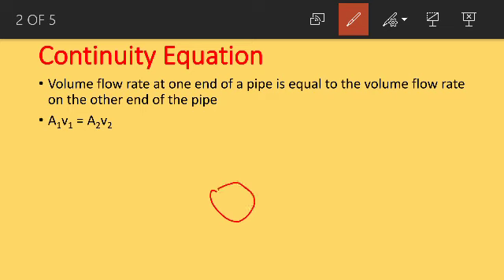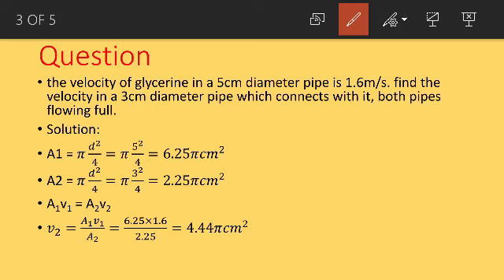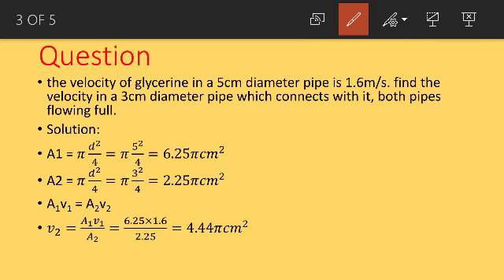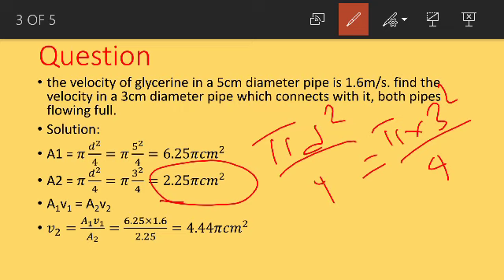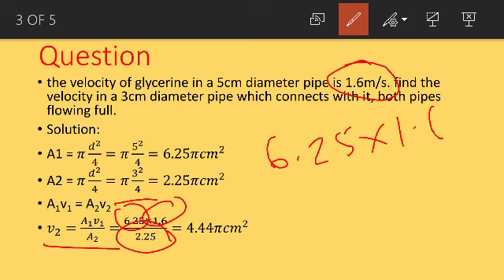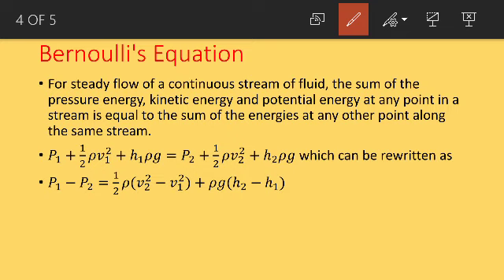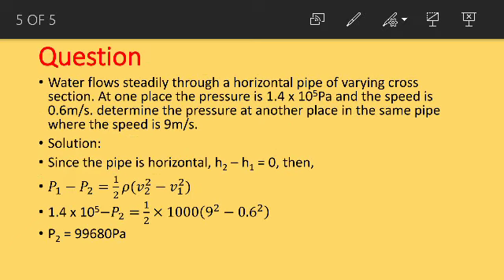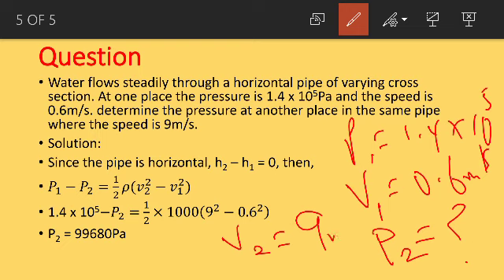Volume flow rate(Continuity Equation and Bernoullis Equation)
Learn calculations involving continuity equations and the Bernoullis Equation.